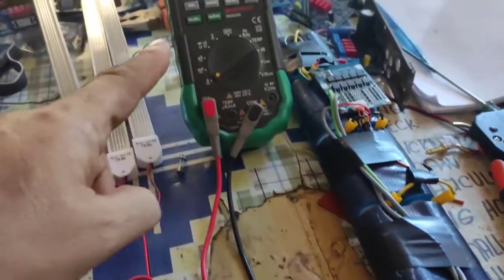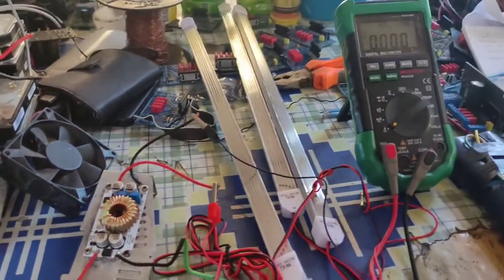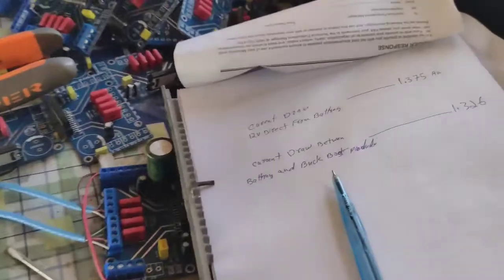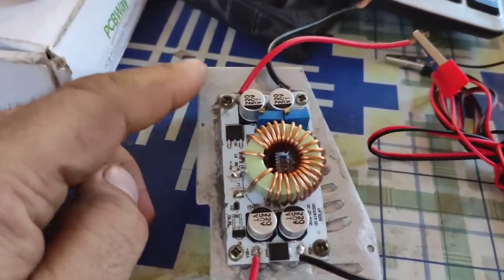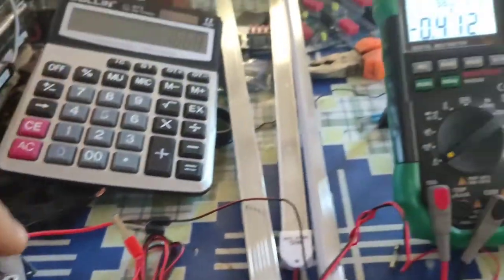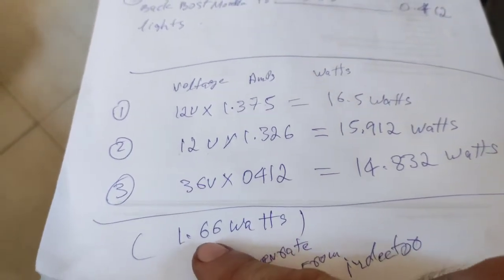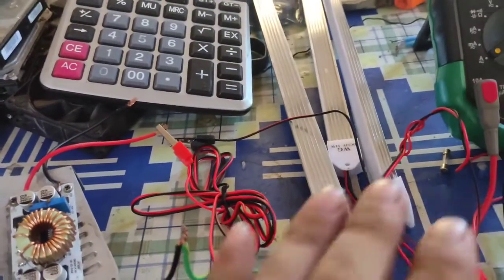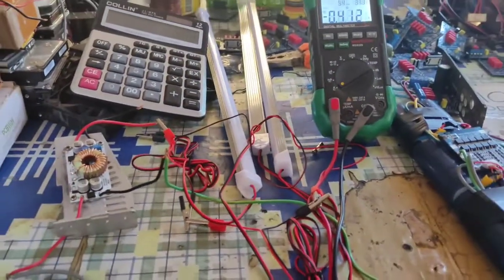Save your battery life with buck boost Module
putting direct load to the battery is not good idea my suggestion is to use always buck boost Module for small load